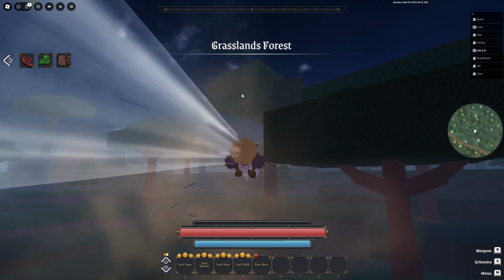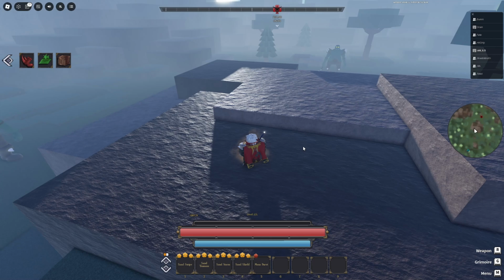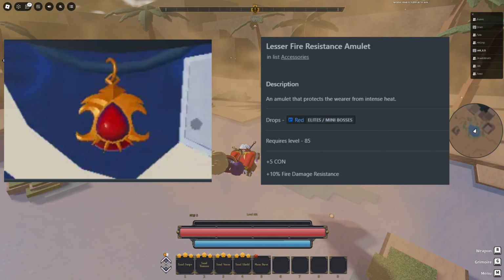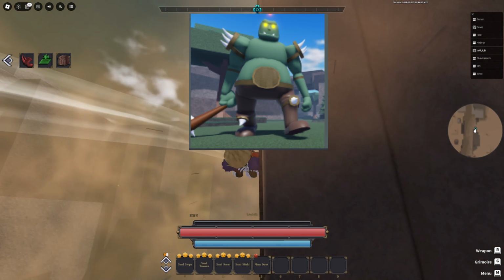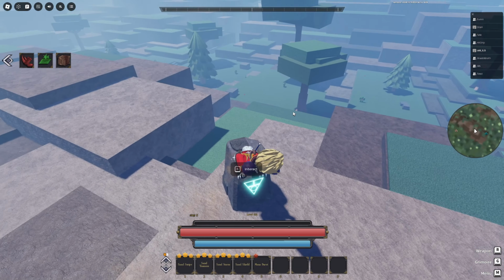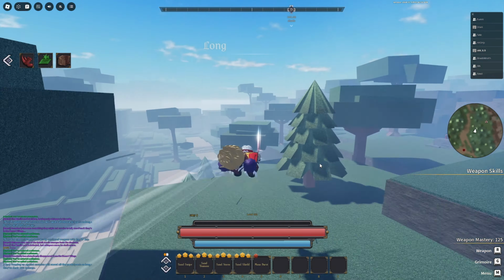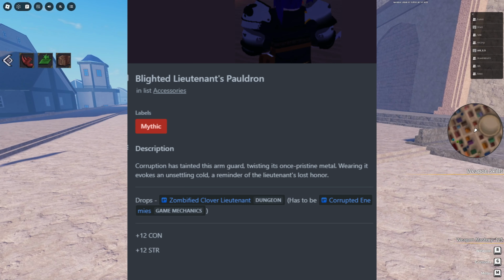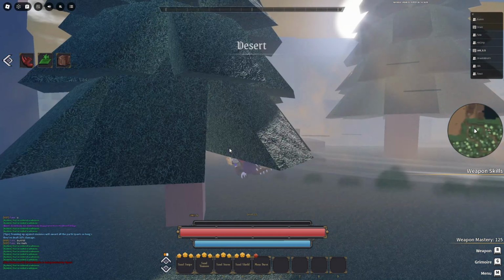CLOVER RETRIBUTION OFFICIAL BOSS LOCATION + DROPS| ALL ITEM DROPS STATS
comment something